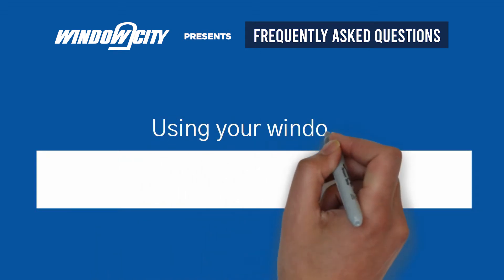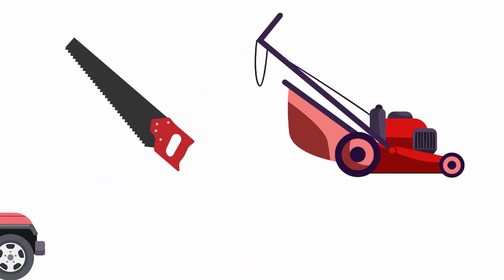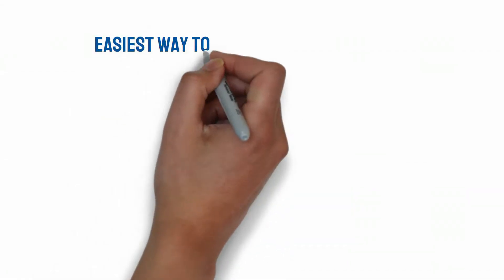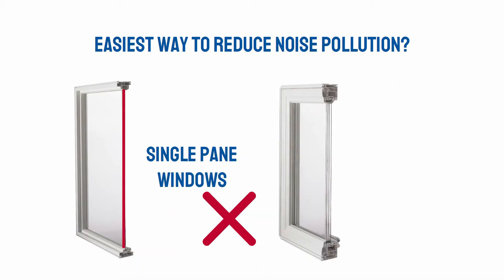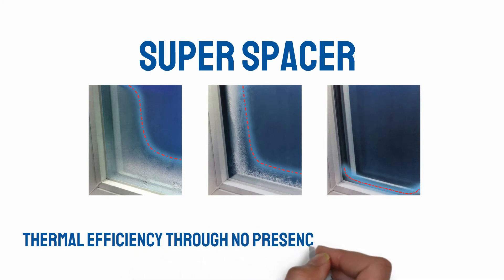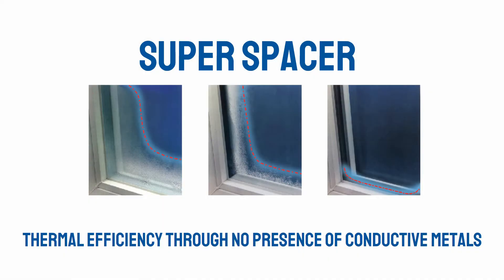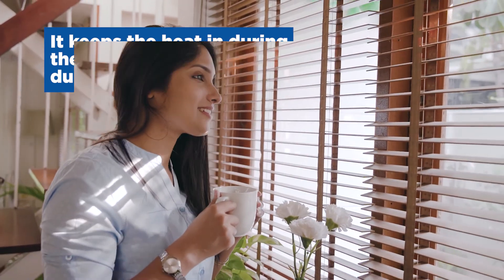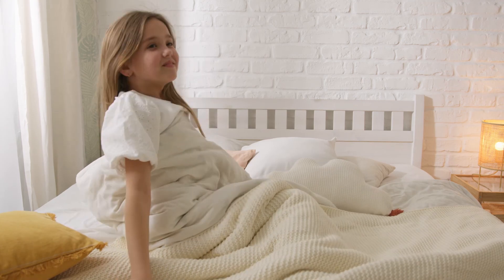Using your House Windows for Noise Reduction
While completely soundproof house windows don’t exist, there are a number of factors that can help you soundproof your home by installing the right house windows. Do you experience moderate outdoor noise pollution, such as the occasional lawn mower or a passing car? Is it too noisy outside your home? Did you know that house windows will help keep reduce the noise in your home? Perhaps the occasional lawn mower or neighbours are doing repairs or their daughter is learning to play the piano. Or maybe you live on a high-traffic road? Nobody likes noise anyway while trying to relax in the comfort of their home.

If you really want to reduce the amount of noise coming into your home the best option is to replace single-pane house windows with double-pane equivalents. Single-pane pane house windows, often found in homes 15 years old or older, have just a single piece of glass in the window frame, while double-pane windows, the standard in newer homes, consist of two pieces of glass with air between them. Single-pane house windows provide no air barrier between the outside and the glass, so they permit virtually all outdoor sounds to vibrate through the glass, resulting in a noisy interior.

Have you heard of Super Spacer? Window City house windows come standard with Super Spacer, the world’s only 100% polymer foam, NO-Metal Warm Edge spacing system. “Thermal efficiency through no presence of conductive metals” is Super Spacer’s hallmark. The edge of the insulating glass unit is indeed the most vulnerable to heat and cooling loss, condensation and frosting. Super Spacer’s NO-Metal formula blocks the heat escape path and provides one of the best thermal performances in the industry. That means it keeps the heat in during the winter months and keeps the cool in during the summer months. Super Spacer assures comfortable winter humidity levels with hardly any worries about condensation and mould.

Invest in hang sound-dampening curtains for your house windows. They are made of thick, heavy fabrics such as velvet usually have a lining made of materials like vinyl that absorb sound as it enters a room and minimize echoes, so that any sound you do hear indoors fades out quickly. Because these curtains dampen but do not block sound, they’re better suited for light noise pollution, such as crickets or birds chirping that may interrupt sleep.

Many of these house window treatments also serve as quality blackout curtains, which have a foam backing that helps block out light. Curtains that absorb sound and block light are a great option for bedrooms and other spaces designed for sleep and relaxation and are especially popular with folks who work night shift hours and need to rest during the day
Window City is a 4th generation privately owned Canadian company, where we operate a state-of-the-art house windows and doors manufacturing facility totaling 400,000 sq. ft. in Vaughan, Ontario. We pride ourselves on excellence, innovative design, superb craftsmanship, state-of-the-art technology and reliable delivery.

Window City has more Energy Star rated house windows than any other manufacturer. Regardless of the product – it will exceed the Energy Star ratings and match or exceed building code requirements.

Window City Headquarters
5690 Steeles Ave W, Woodbridge, ON L4L 9T4